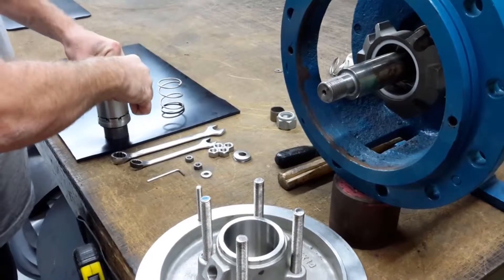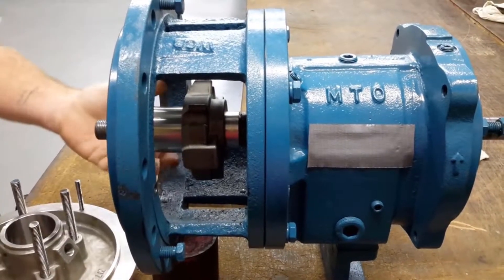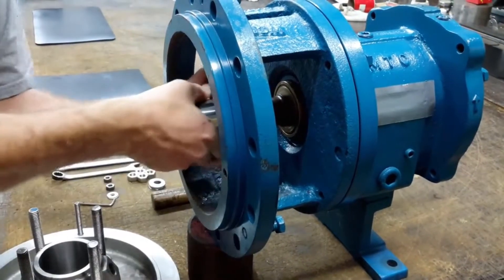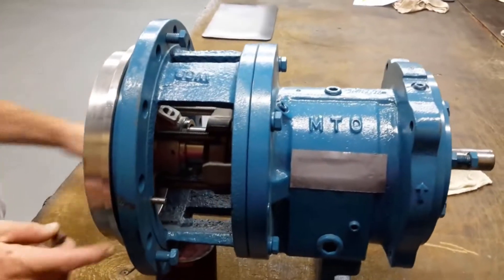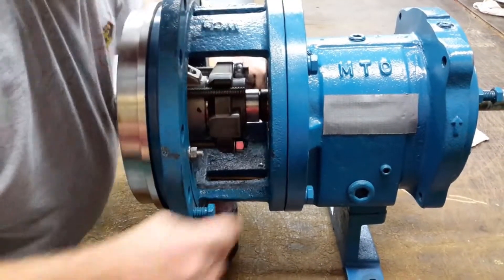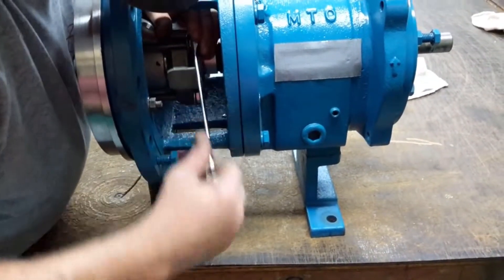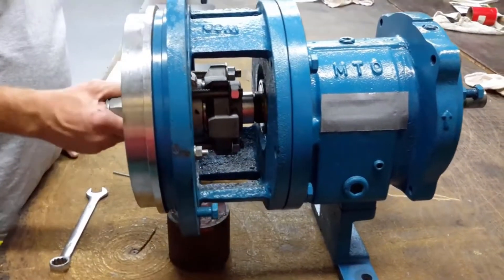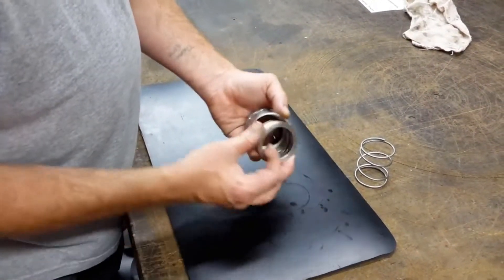montage d'une garniture mecanique simple etape par etape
comment repmlacer une garniture mécanique sur une pompe centrifuge
reglage de la compression dans une garniture mecanque simple mono ressort
API610 OH2
API682 3TH